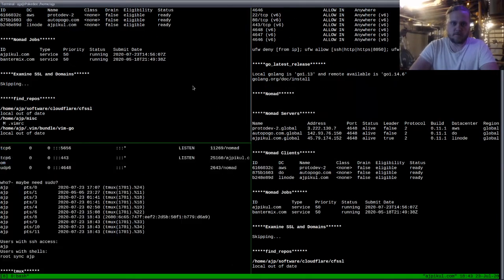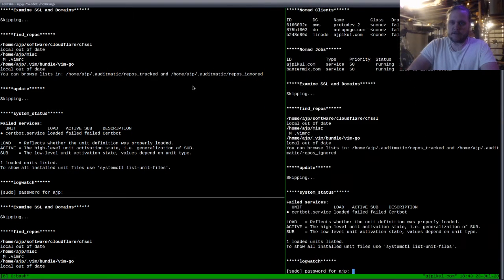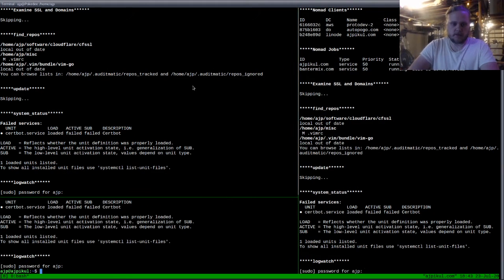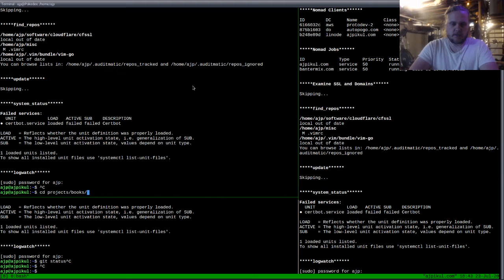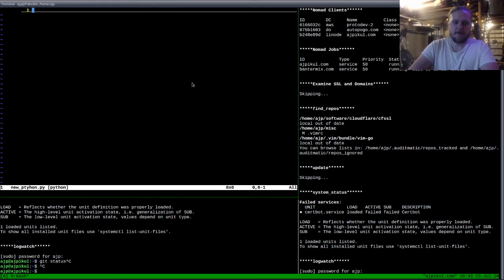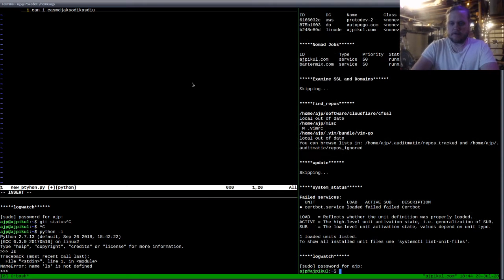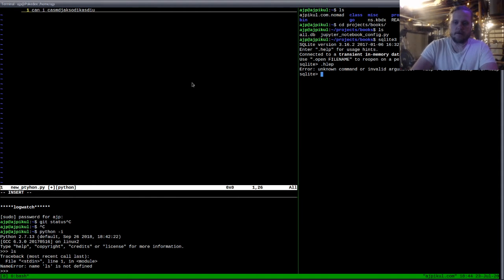Tiling window manager for \iframes? New dashboards!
I just thought there was a lot of potential in building remote dashboards.